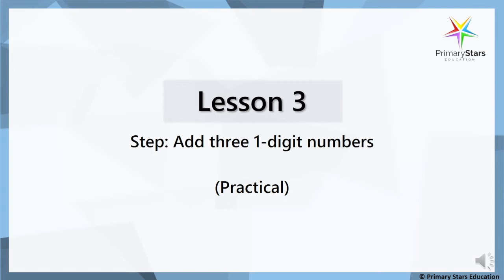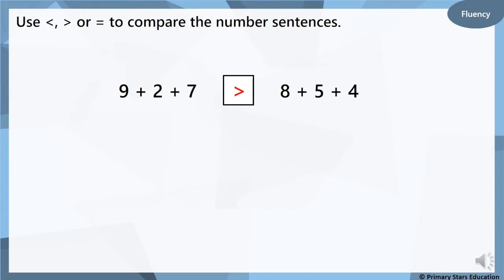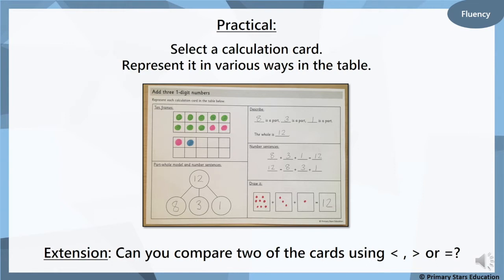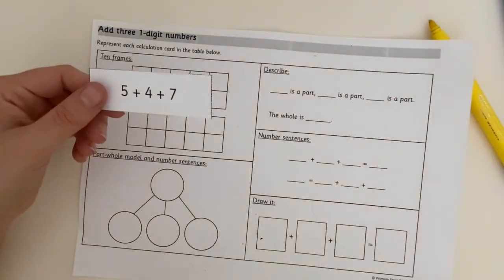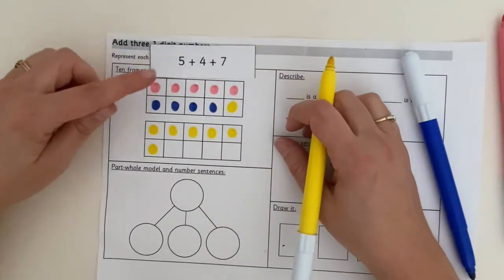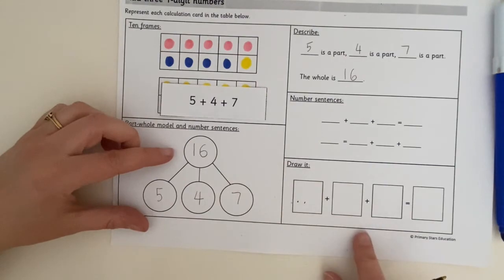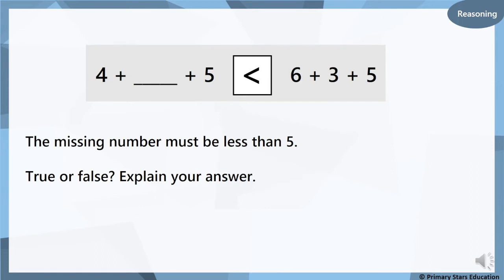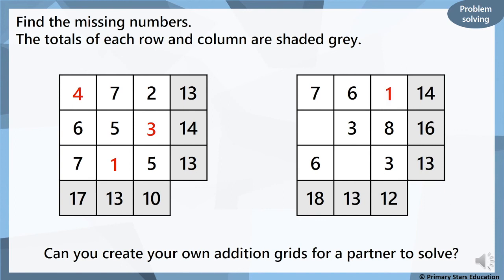Maths Week 2 Lesson 3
Adding three 1-digit numbers